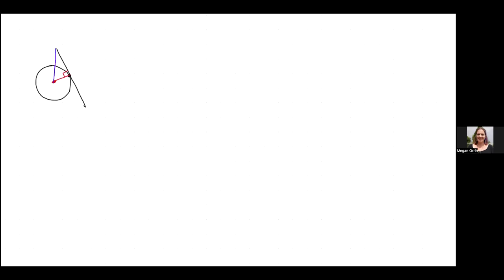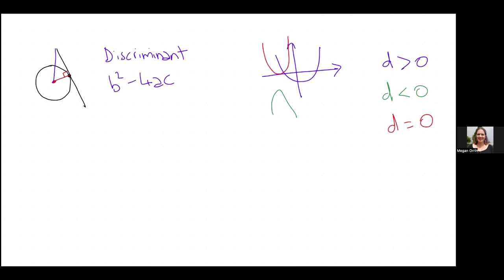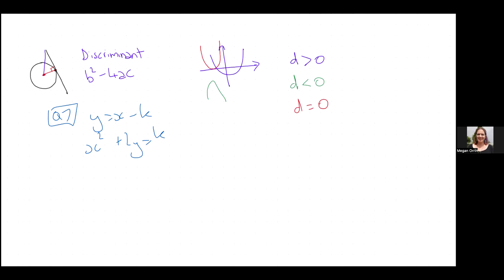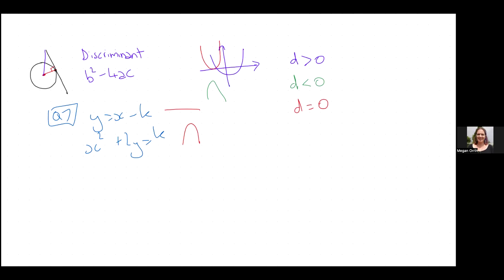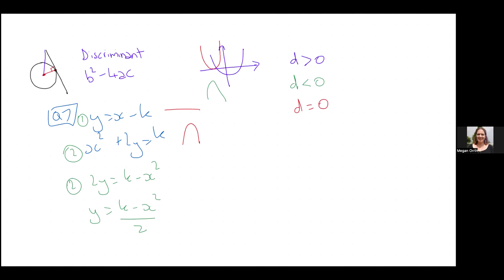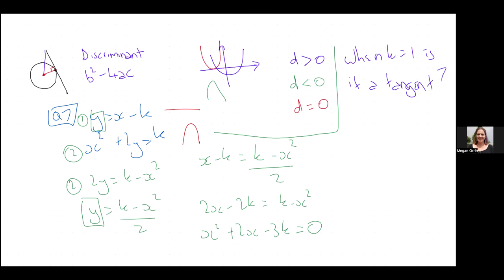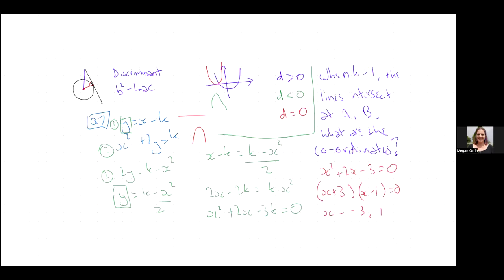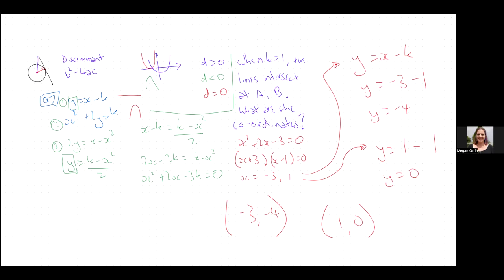Circles and tangents part 1